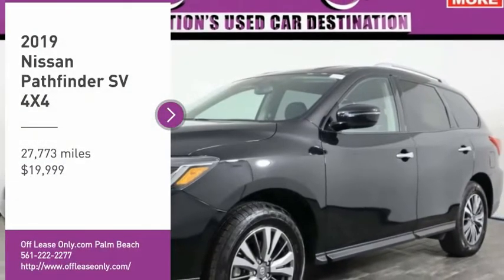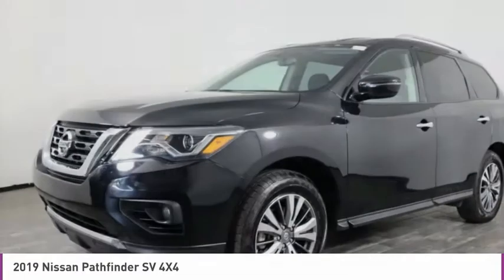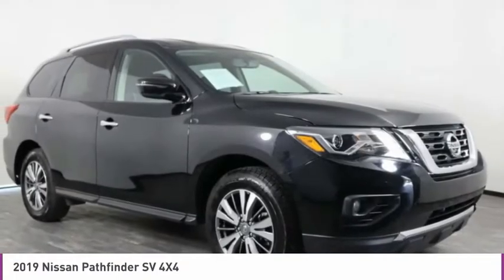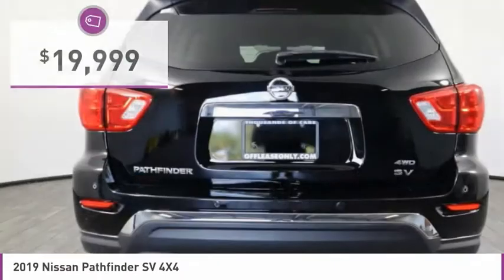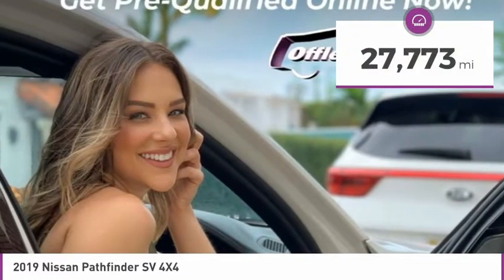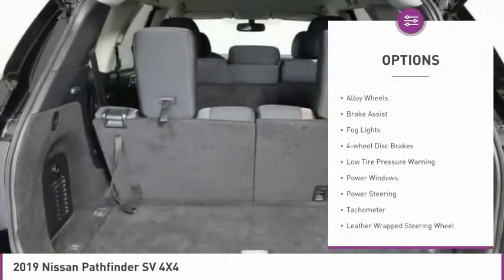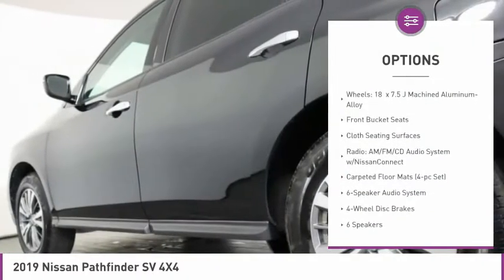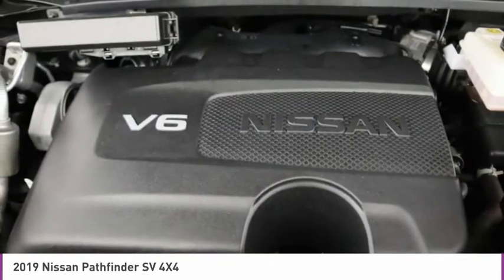2019 Nissan Pathfinder C319290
2019 NISSAN PATHFINDER West Palm Beach, FL
Stock# C319290

*3rd Row | Backup Camera | Color Display | Available Satellite | Bluetooth | Power Driver's Seat *
Save Big; Original Price was $37,405. Our One Owner 2019 Nissan Pathfinder SV 4WD displayed in Magnetic Black lets you leave your inhibitions behind you! Powered by a proven 3.5 Liter V6 that offers 284hp mated to an Xtronic CVT that delivers a comfortable ride. Our Four Wheel Drive serves up handsome style that's perfectly accented by aluminum alloy wheels, LED daytime running lights, fog lights and offers near 27mpg on the highway.
Open the door of our Pathfinder SV; our cabin features best-in-class passenger space and impressive amenities made to make each day easier. You'll appreciate Nissan Intelligent Key, remote engine start, tri-zone automatic climate control, the Advanced Drive-Assist display, under-floor cargo storage, and the versatility of the EZ Flex seating system. You'll travel smarter with available Sirius XM Travel Link and have your favorite music right at your fingertips with our AM/FM/CD audio system with two USB connections.
Nissan received top safety scores due to its advanced safety features including a rearview monitor, rear sonar, advanced airbags, vehicle dynamic control/traction control, ABS, and tire pressure monitoring. No wonder it was named one of KBB's Best Family Cars! Powerful, secure, stylish, and spacious, our Pathfinder SV easily checks off all the boxes on your list and is certainly an incredible choice for your active lifestyle.